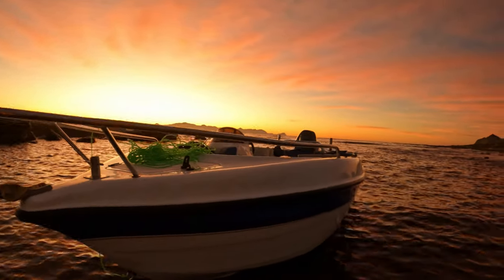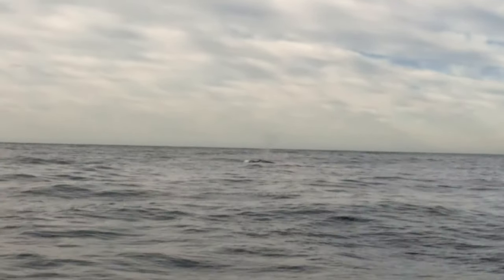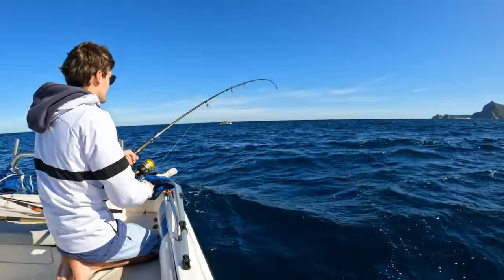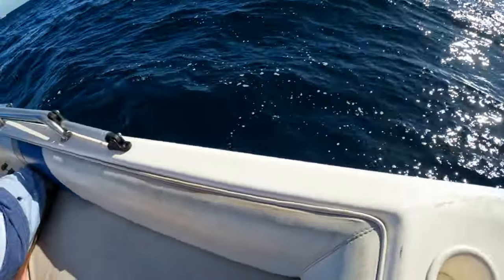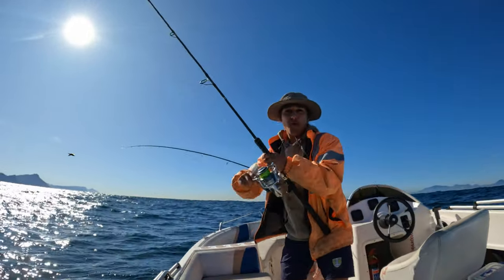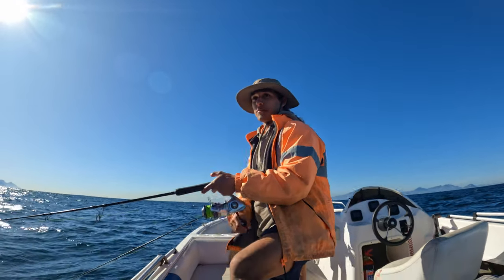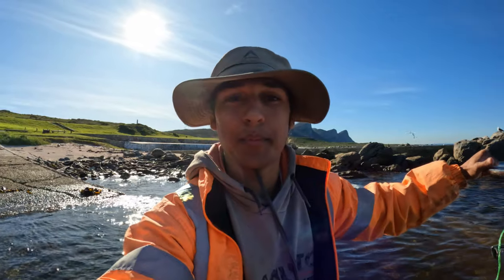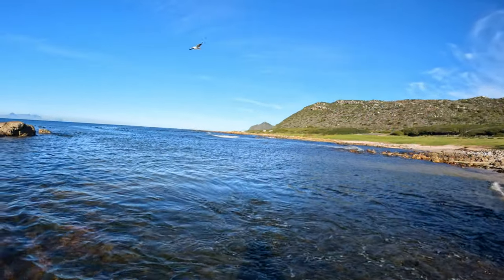Cape Point Fishing on a 510 explorer Atlantic Bonito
Join us on an epic fishing adventure in Cape Town, South Africa, as we set out to catch the elusive Yellowtail and the thrilling Atlantic Bonito! Watch the excitement unfold as we reel in these prized catches against the stunning backdrop of the South African coastline. Don't miss this unforgettable fishing experience!
NOEBY SOUTH AFRICA
Manufacturing Quality Fishing Tackle